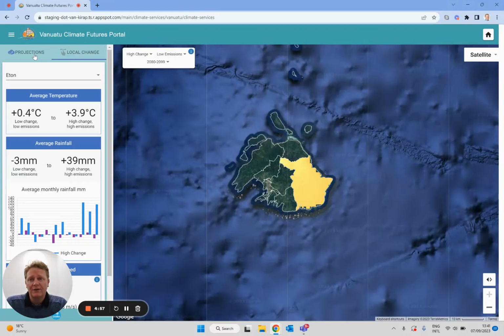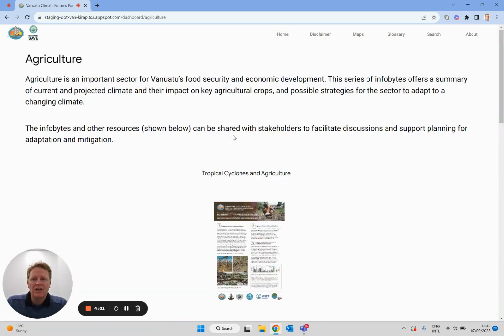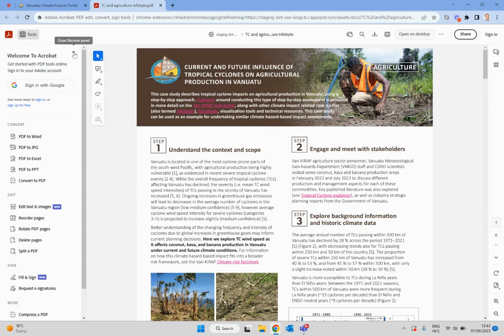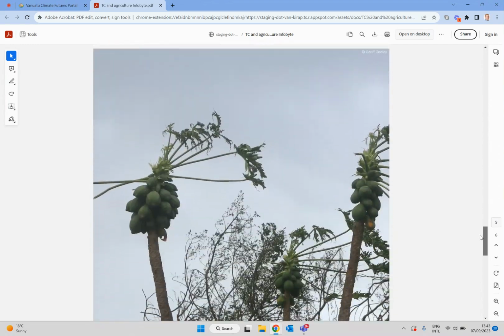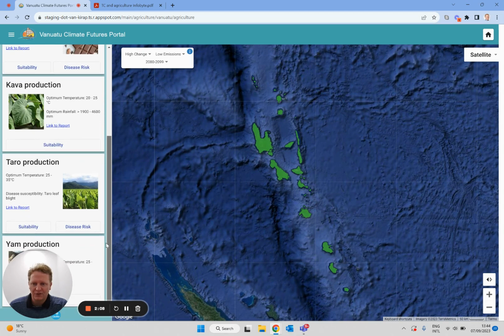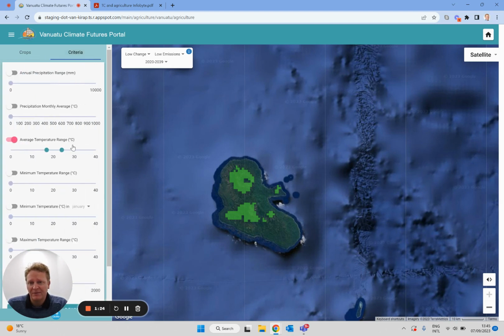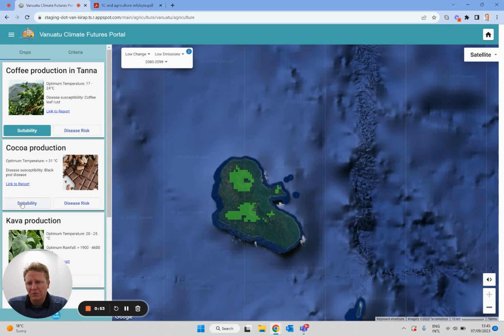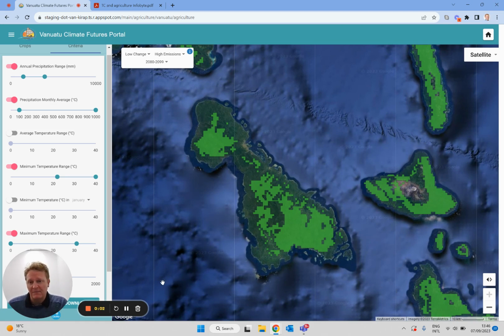Walk-through Video Demonstration of the VanKIRAP Project’s Vanuatu Climate Futures Portal. (3)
The Vanuatu Climate Futures Portal is a gateway to climate information services and tools, providing users with the science, mapping, data, videos and other resources to plan their ad-aptation actions. The web portal will be the primary operational tool used by VMGD to tailor national and pro-vincial climate change projections to support planning, resilient development and climate change adaptation in Vanuatu. It includes sector case studies for Agriculture, Fisheries, Tourism, Infrastructure and Water to demonstrate how updated Vanuatu Climate Change projections using CMIP5 and CMIP6 model outputs are utilized by climate sensitive sectors to underpin decisions. Moreover, the Vanuatu Climate Futures Portal will interface with the existing VMGD website, the NAB Portal and other Government of Vanuatu websites. It will also include enhanced functionality for accessing, analysing and visualizing multi-decadal Global Climate Models (GCMs) from IPCC and downscaled projections and sector application-ready datasets for rainfall, temperature, sea level rise, extreme winds and other climate parameters. The benefits of the portal include the enhancement of the delivery and uptake of climate change science information in sectoral and community development, as well as applying of climate change projections to support Government of Vanuatu risk assessments across all sectors and in six provinces of Vanuatu.